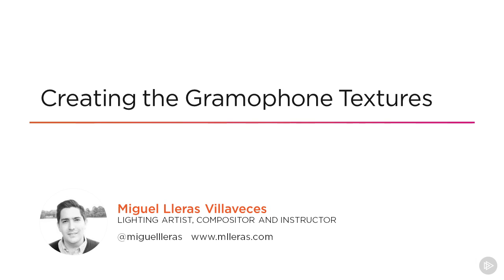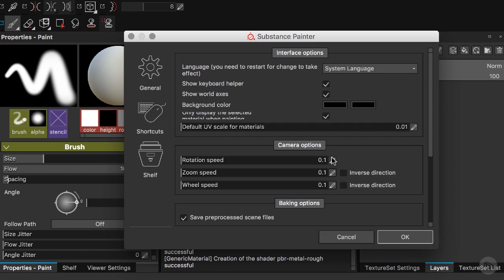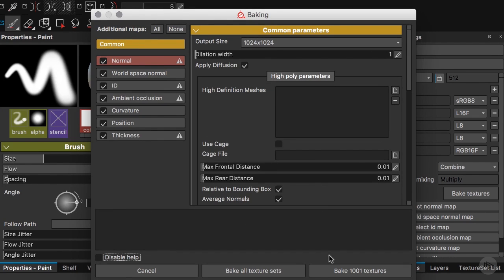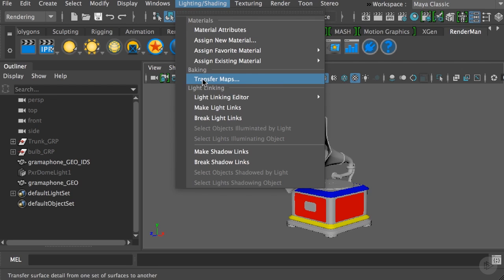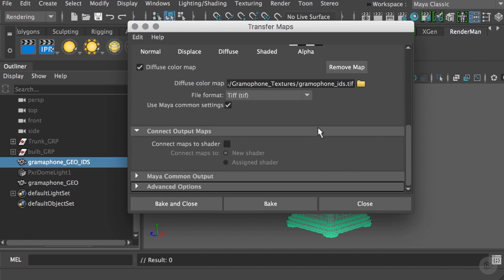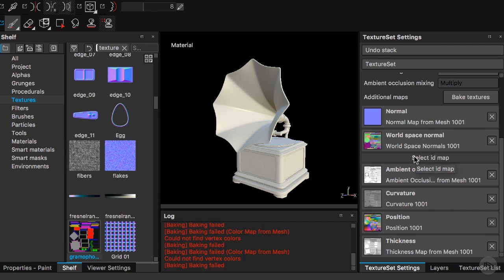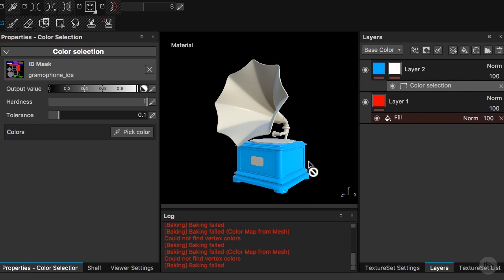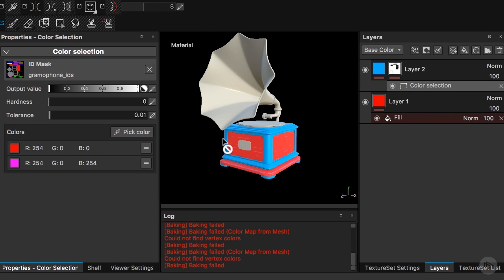17 Creating the Gramophone Textures Importing the Gramophone